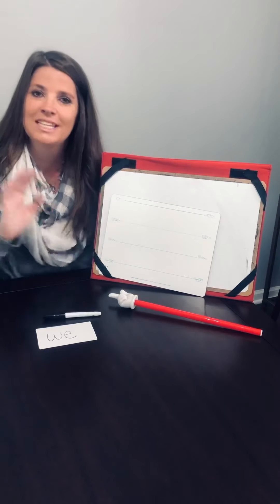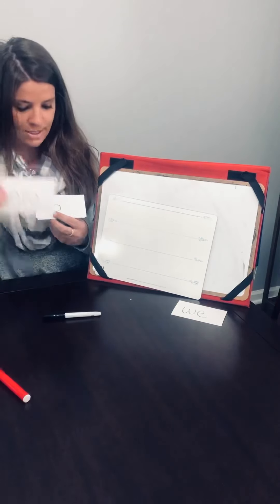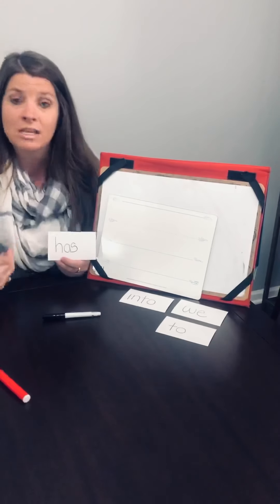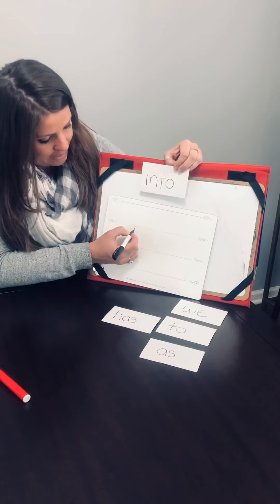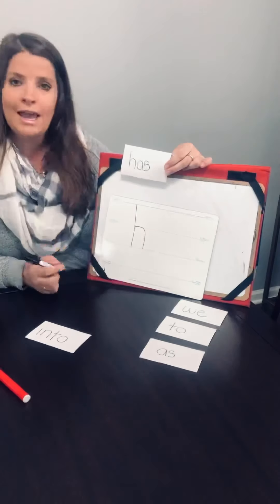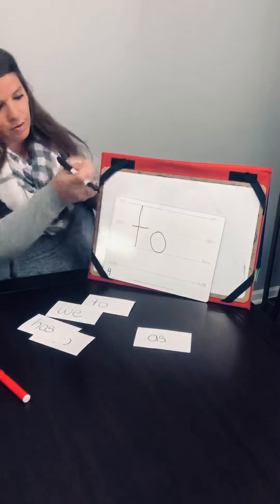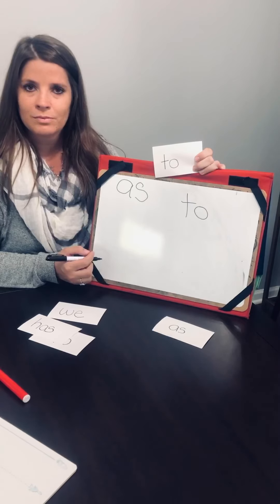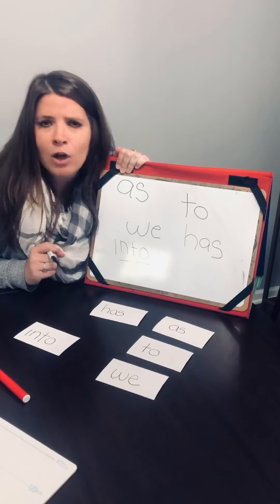5-26 Sight Word Introduction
Let’s review our sight words: as, has, to, into, we